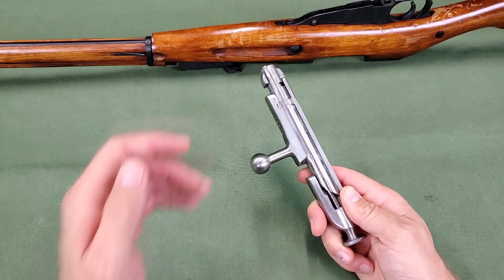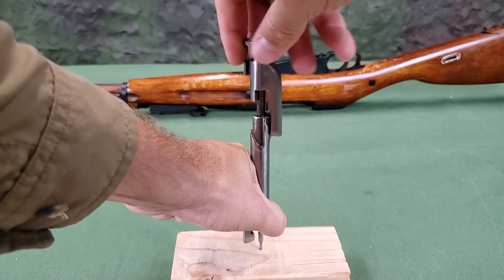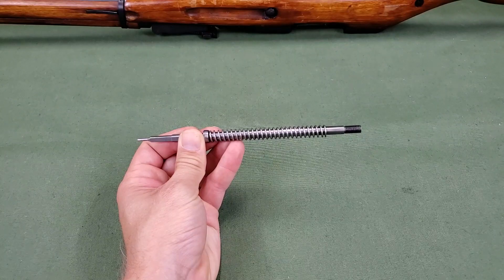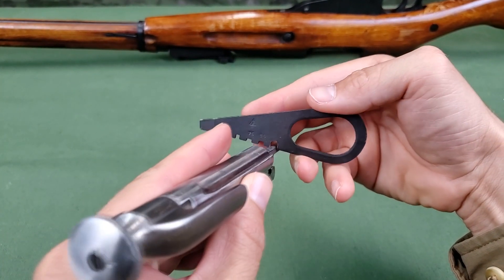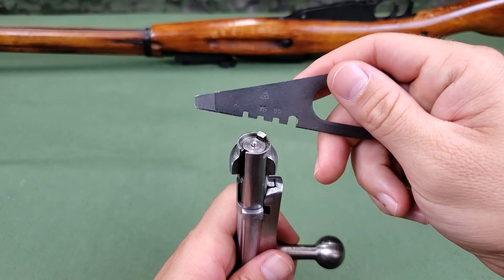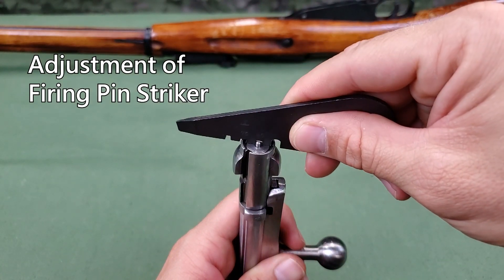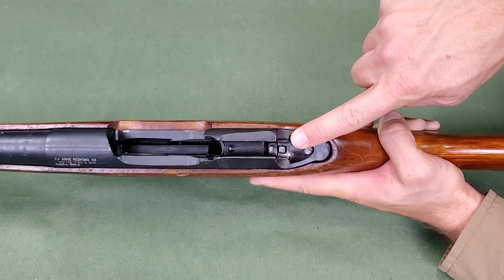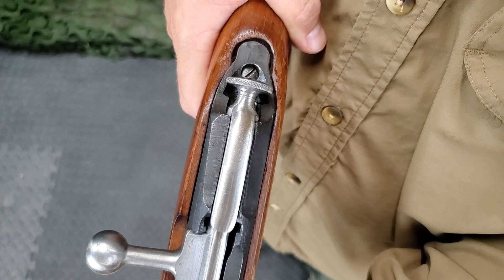Mosin-Nagant Field Strip (TF 6-02)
This training film covers a field strip of the Model 1898/30 Mosin-Nagant per The Official Mosin-Nagant Rifle Manual.

Chapters:
00:00 Intro
00:56 Disassembly
02:51 Assembly
05:07 Firing Pin Adjustment
06:47 Function Check